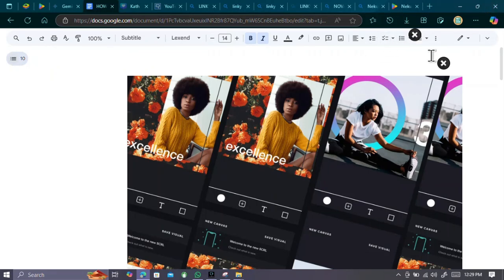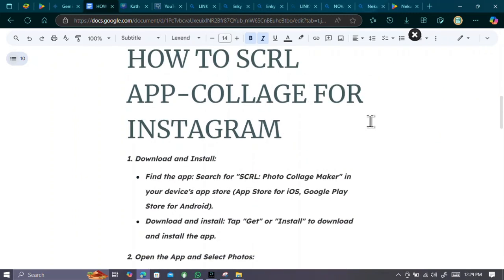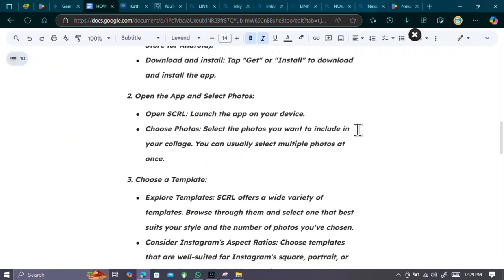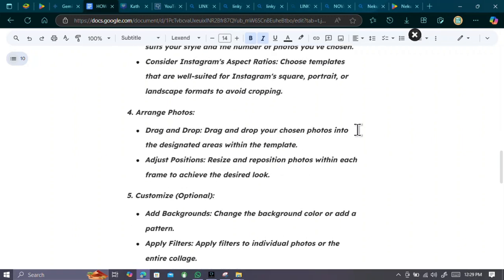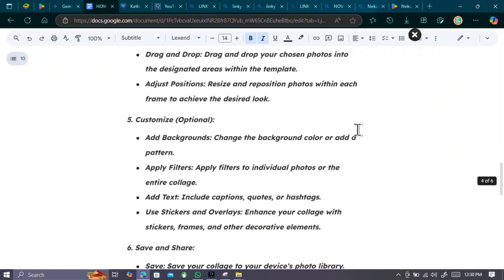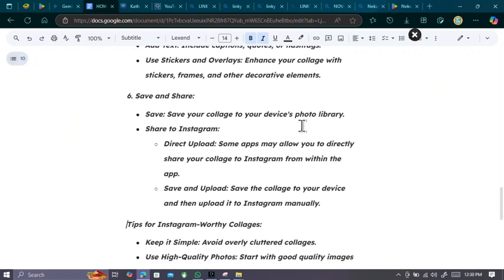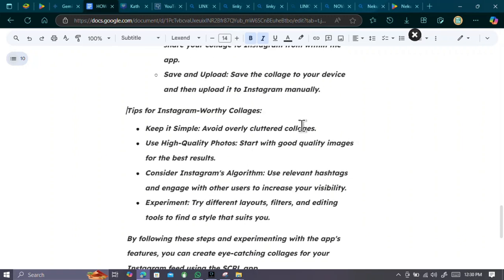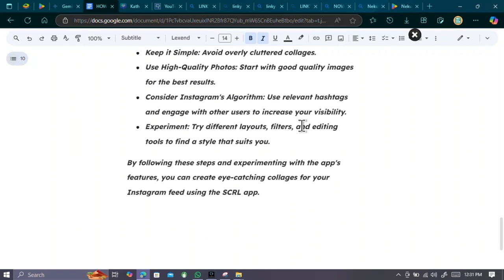HOW TO USE SCRL APP COLLAGE FOR INSTAGRAM